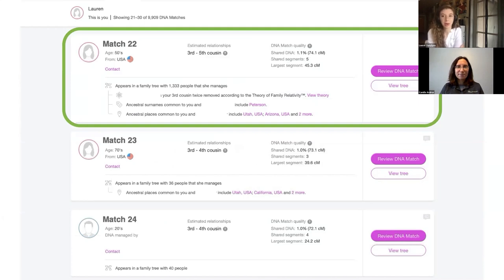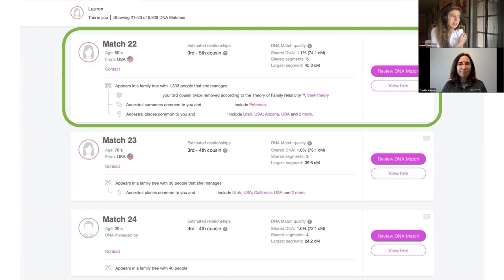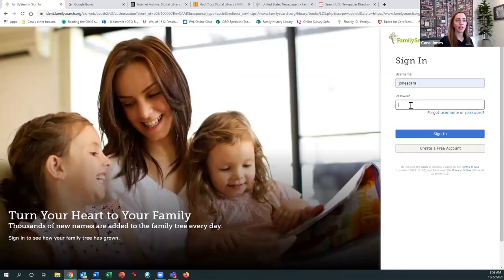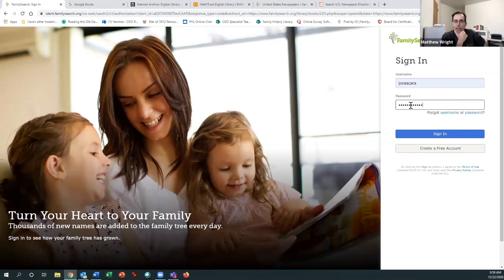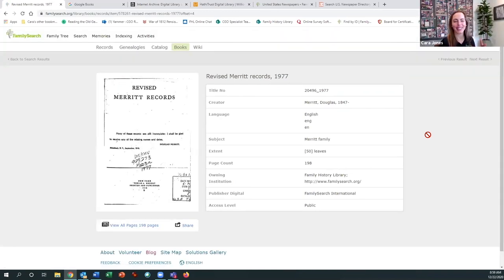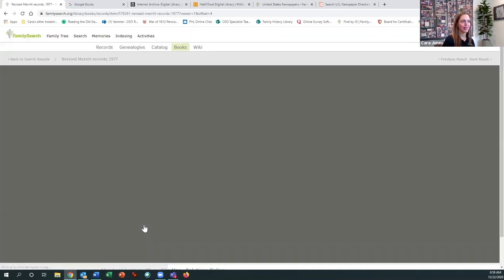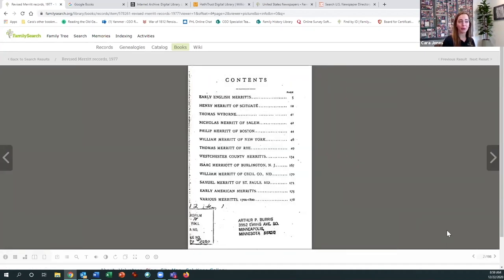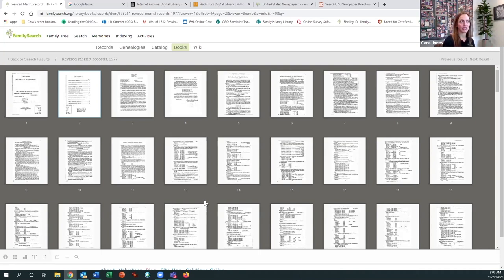Getting Started: Finding Ancestors through DNA, Books, and Print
In this Getting Started video, experts from FamilySearch and the Family History Library share how to approach finding ancestors through DNA, books, and print materials!

Learn the basics of how to locate unknown ancestors through an autosomal DNA test with Lauren and Camille. An autosomal DNA test captures and analyzes inherited DNA from both maternal and paternal lines. Additional DNA matches can be made through a process called clustering.

Pieces of your family story have likely been documented and compiled by others in books, newspapers, and other printed histories. Many family history books and genealogies are digitized and available for online research! Matt and Cara highlight resources for locating a variety of books, newspapers, and more that may be the next step to unlocking more of your unique family story.

00:00 - Types of DNA Tests
01:51 - Inheritance Patterns
03:23 - The Big Picture of Autosomal DNA
06:30 - DNA Matches without Family Trees
09:18 - Caveats of DNA Testing
10:23 - Getting Started with Books and Print
11:55 - Printed Books
13:08 - Resources for Finding Books
17:14 - Using the FamilySearch Digital Library
19:45 - Information within Newspapers
21:12 - How to Search for Newspapers
26:13 - FamilySearch Wiki Newspapers
29:10 - Conclusion